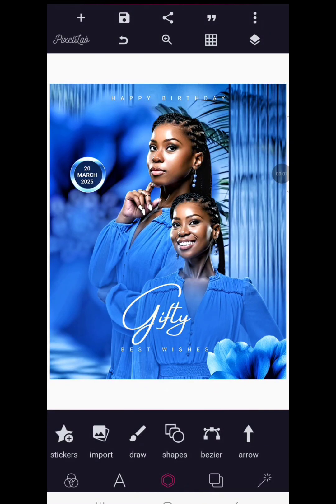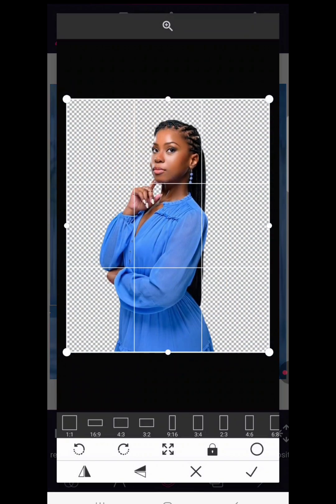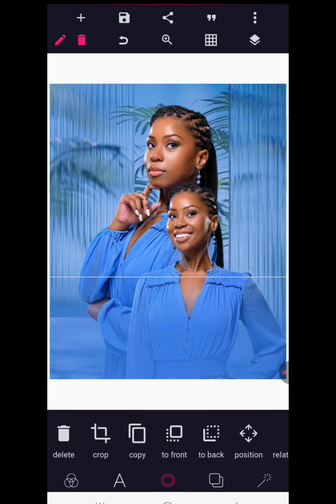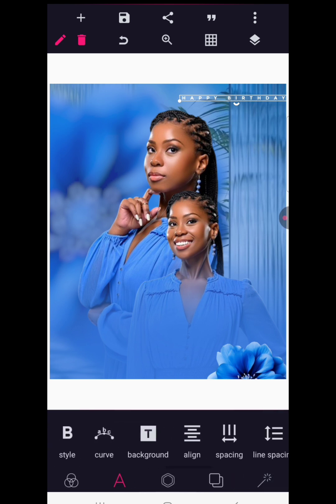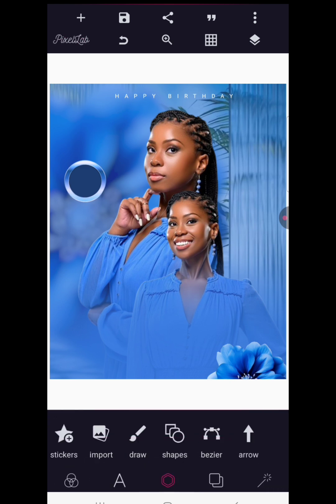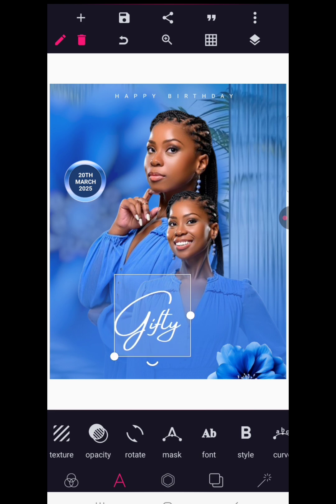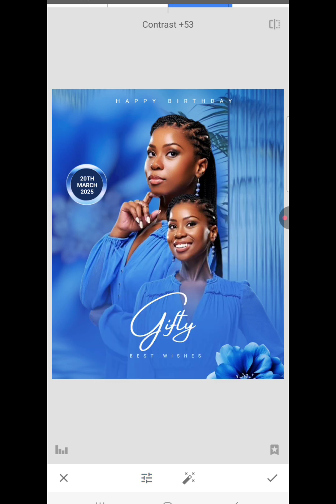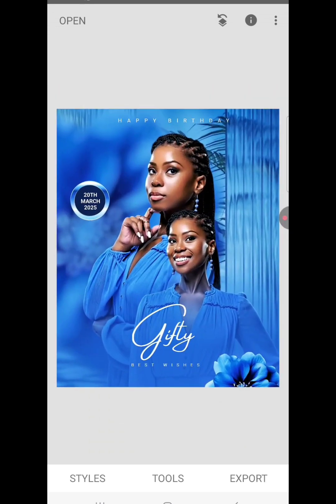How to Design a birthday Flyer on Pixellab | Smartphone Editing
Design stunning birthday flyers with pixellab using your smartphone.  This video will help you understand the steps involved in designing a birthday poster with pixellab. how to design a Professional Birthday Flyer. Pixellab design and smartphone editing. you will also know how yo Snapseed editing.

📌 I M A G E S  H E R E